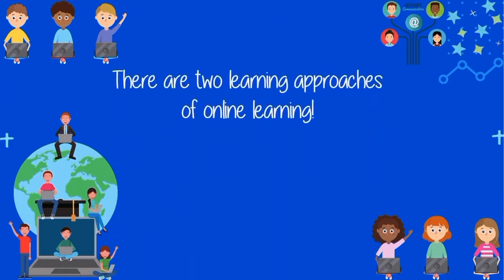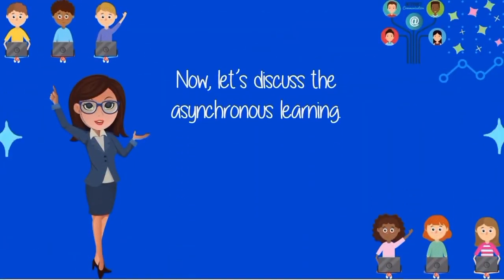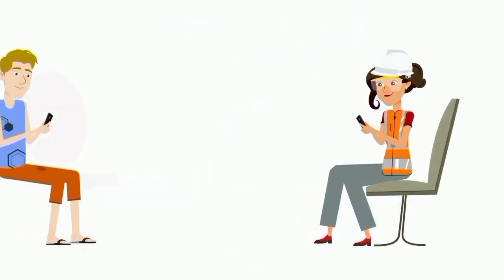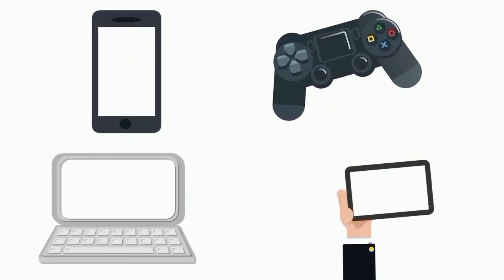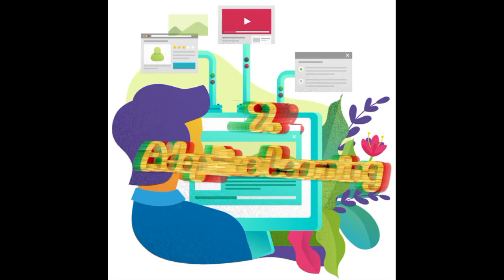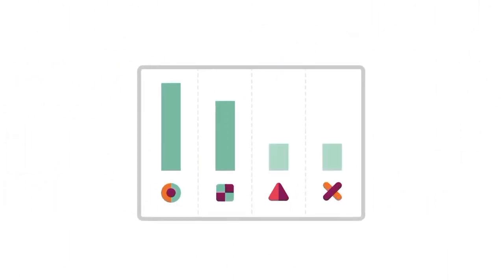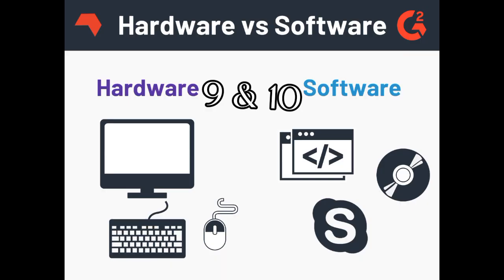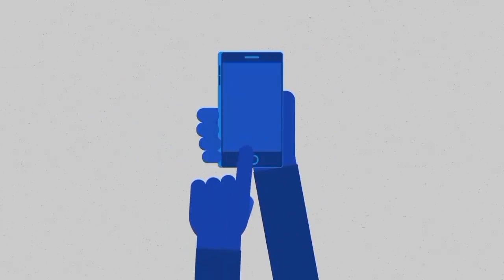CIELO A. BENTULAN BSED-FILIPINO 2A (MIDTERM _ 10 ICT TERMS)